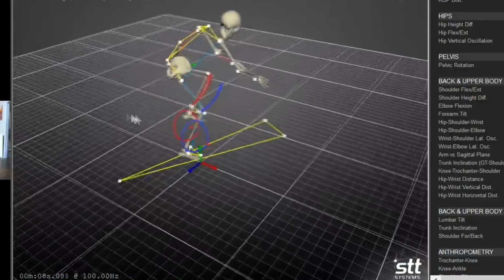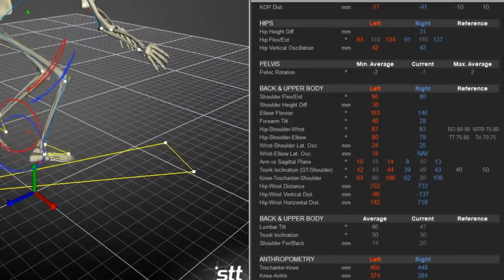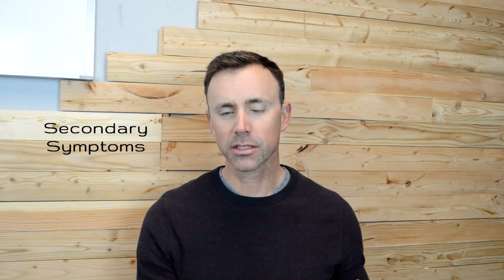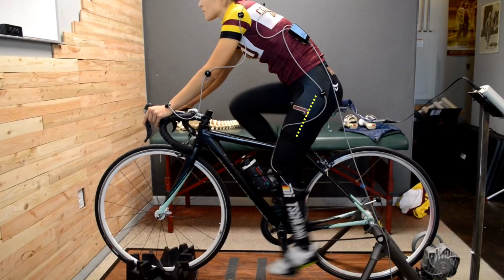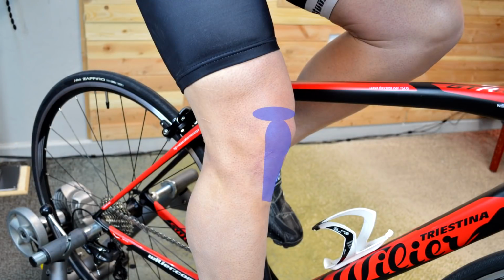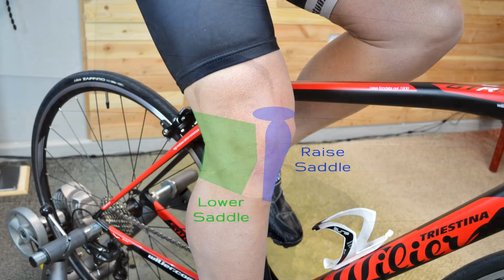Fix Cycling Knee Pain // By Listening to your body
Being able to measure movement in a bike fit is critical, but listening to the other signs and symptoms your body is whispering to you can be extremely helpful in getting to the bottom of your problem.

Sign up for free as a member and get exclusive content